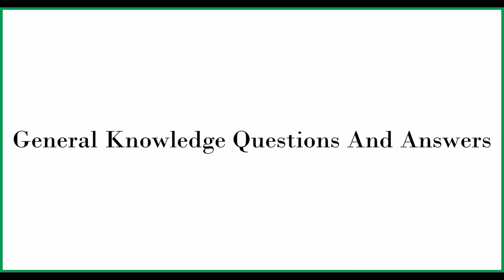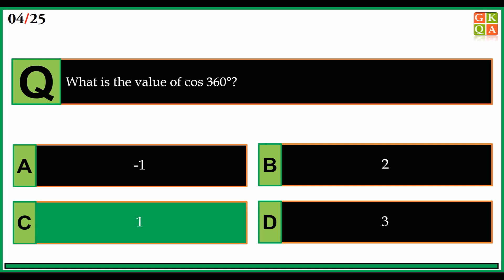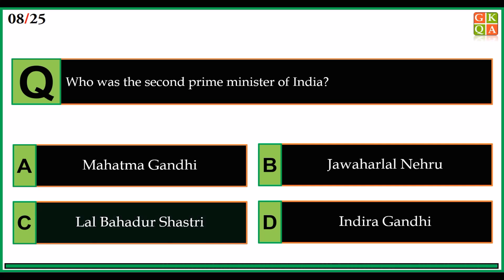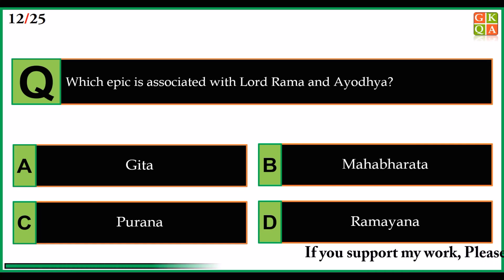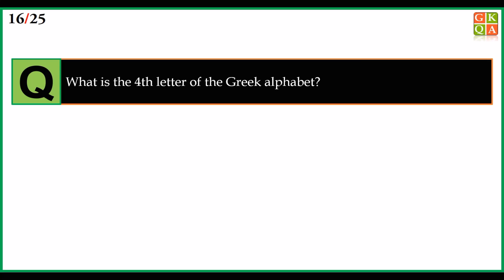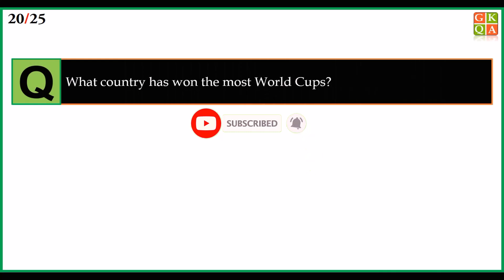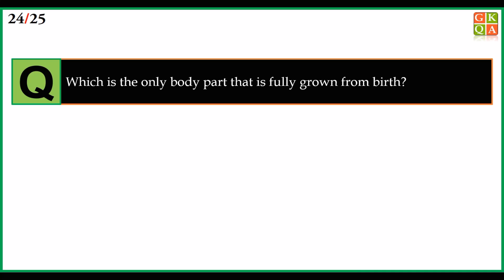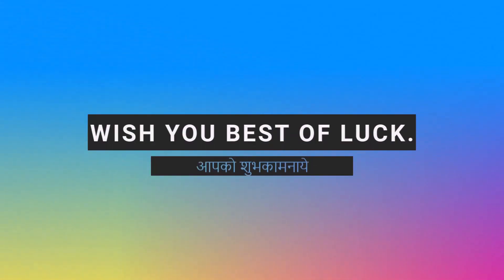Top 25 Interesting General Knowledge Questions And Answers | GK Question |GK Quiz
Top 25 Interesting General Knowledge Questions And Answers | GK Question |GK Quiz |General Knowledge Questions

Welcome to General Knowledge Questions And Answers

Simple General Knowledge GK Quiz :: General Knowledge Questions And Answers for Students for all competitive exams

GK
EducationalGK
SamanyaGyan
Inportant GK
Very Important GK
Top25GK
Top30GK
Top50GK
Top100GK
gkaboutIndia
IndianGK
IndianGK
India GK
gk question
gk gs
gk quiz
gk mcq for ssc cg
general knowledge
gk questions
gk question
Ips interview questions and answers
100 gk questions
QUIZ
GK
Most Important
Very Important India Gk
General Knowledge Questions And Answers for all students and for all Indians
Important GK
Very Important GK
General Knowledge For Kids
English quiz
GK GKQA Kids_GK GK_Kids
Hindi GK
GK Hindi
GK_Hindi
General Knowledge Hindi
Hindi quiz
GK Question
Simple & Important GK Questions And Answers About India For Kids
India GK
Kids GK
India GK in English
India Exam GK Questions Answers with options
GK Quiz in English
100 GK for Indian
Samanya Gyan
India GK Question and Answers English
GK (जीके) प्रश्न उत्तर